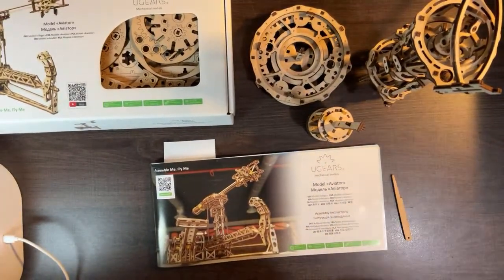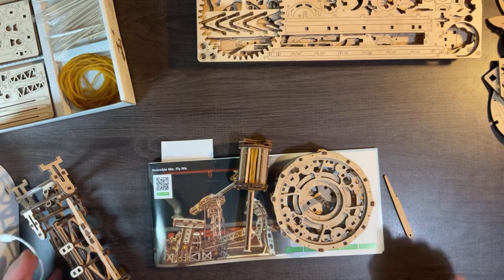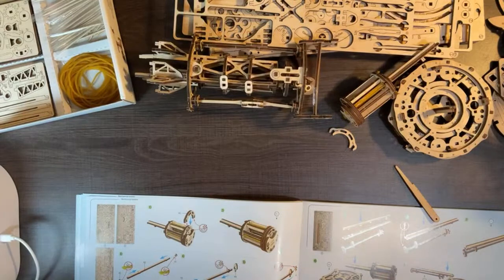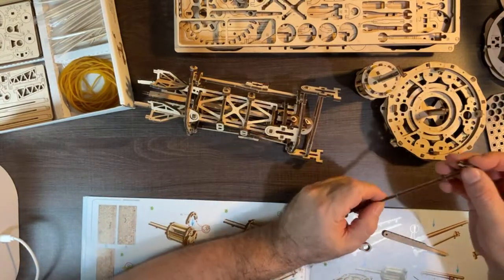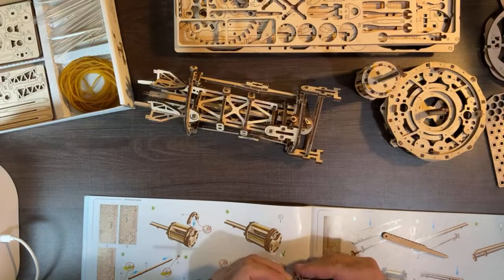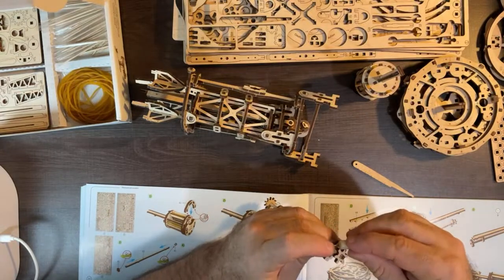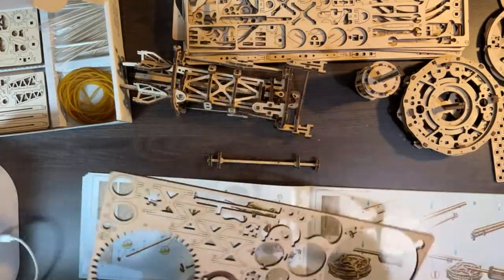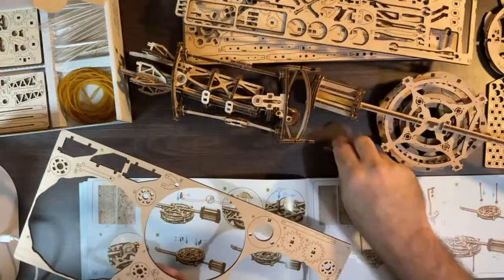Ugears Aviator Day 8 - Just Rest Your Eyes (JRYE#147)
Make: Ugears
Model: Aviator